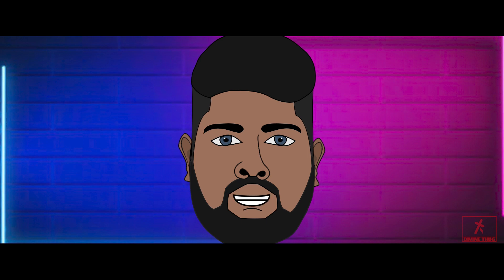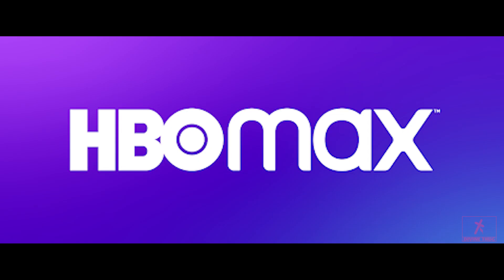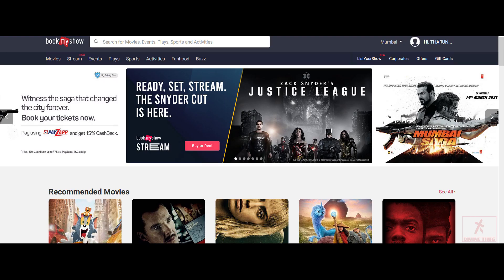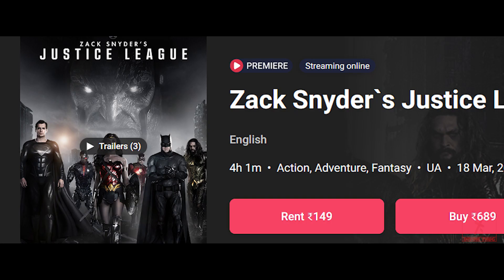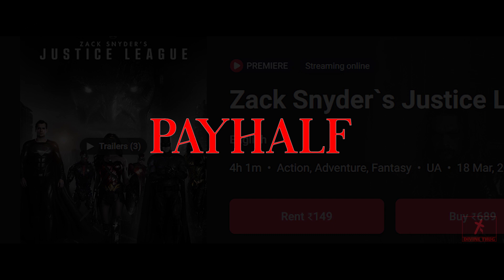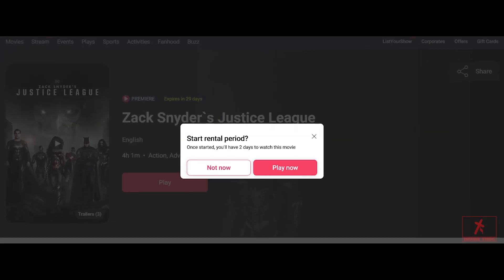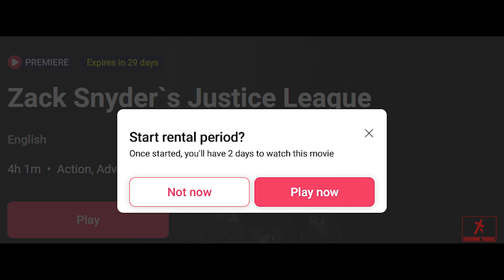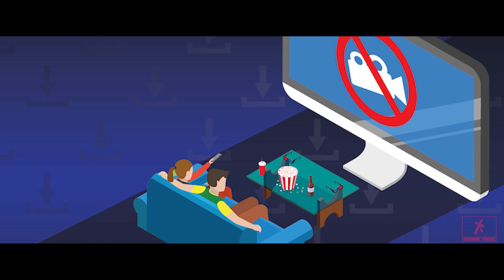Snyder's Cut - JUSTICE LEAGUE| Where to watch | How is it different |Divine Thug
In this video, I have answered the Questions:-
Where to legitimately watch Snyder's Justice League?
How is it different from the other version?